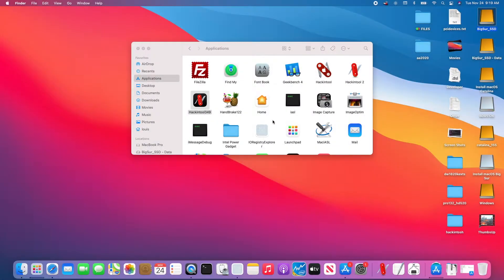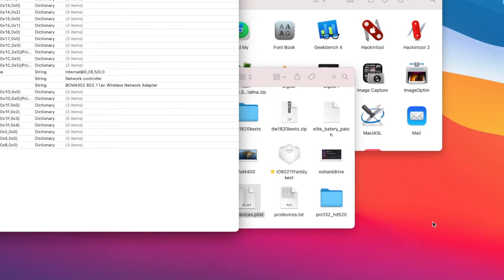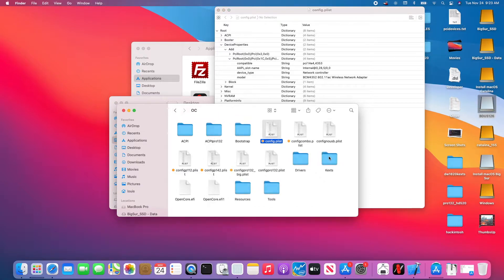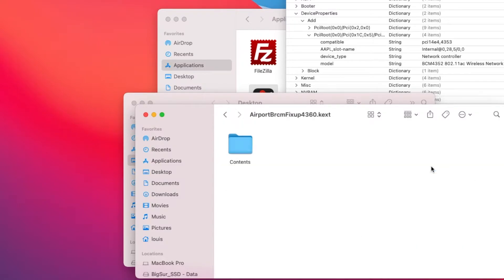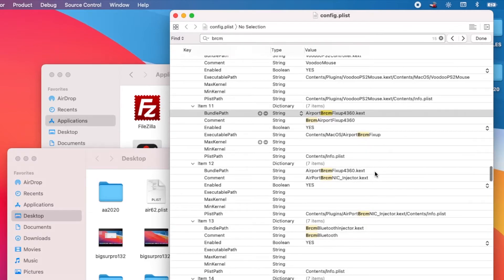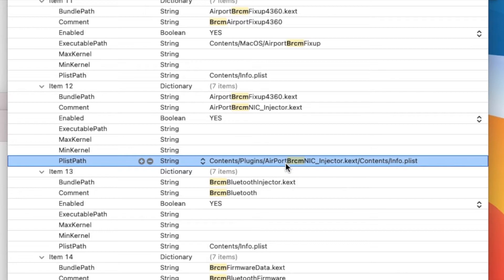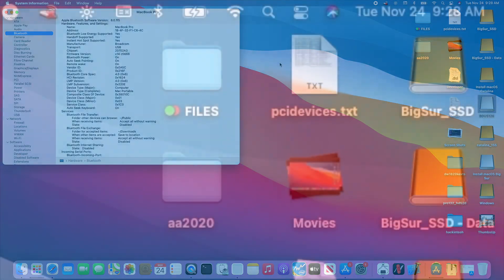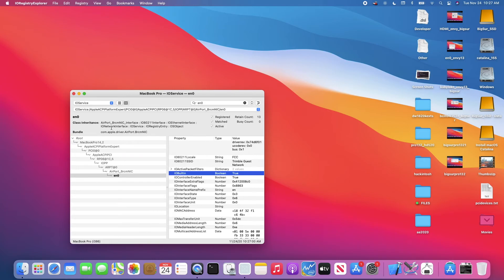How To Fix DW1560 In Big Sur WIth OpenCore 0.6.4